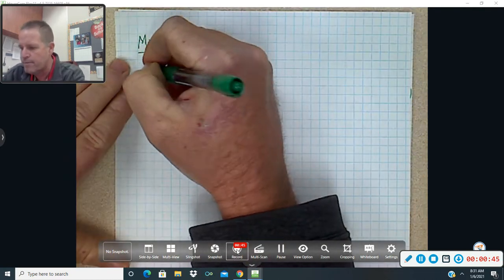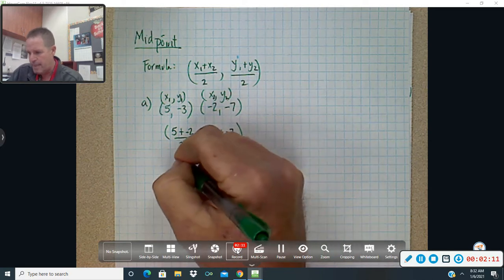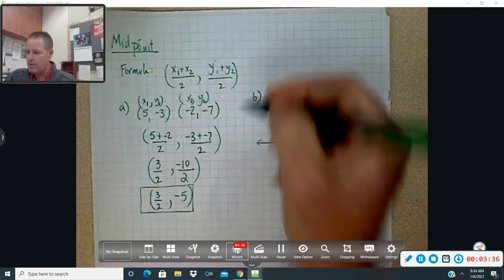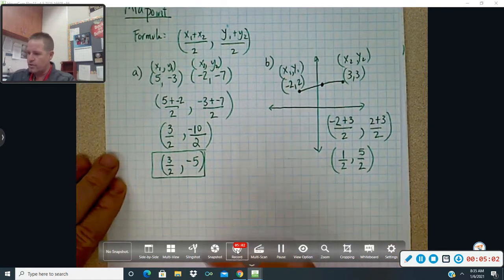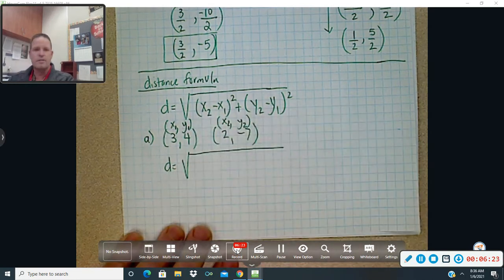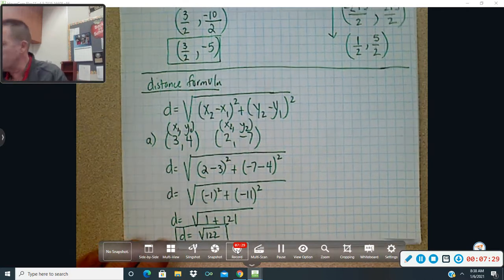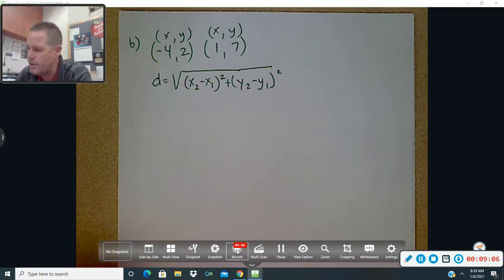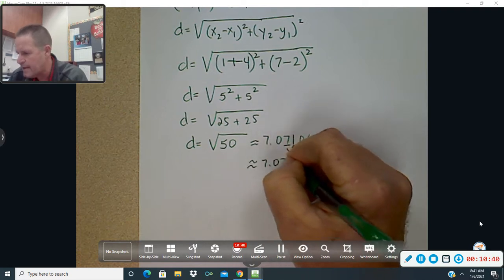Distance and Midpoint formula